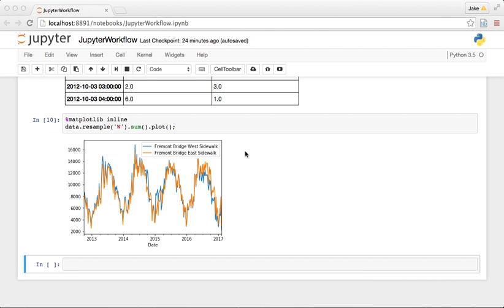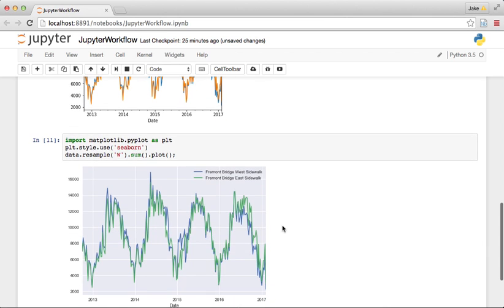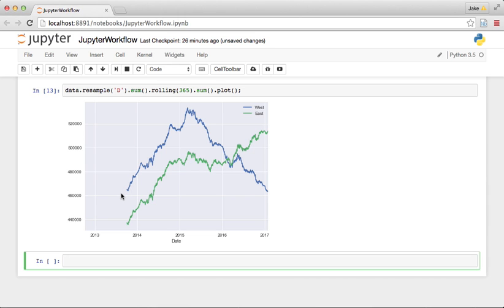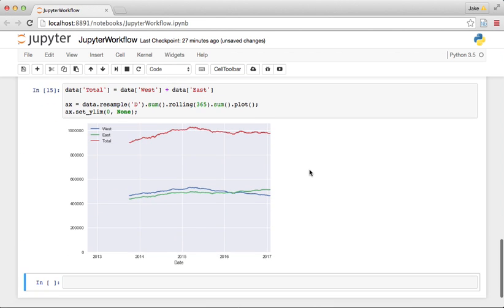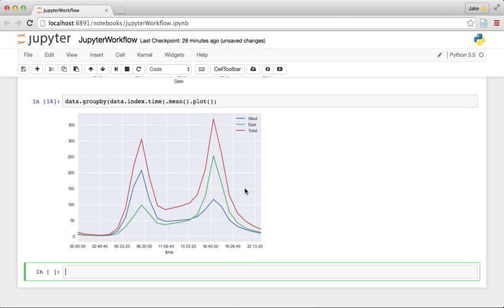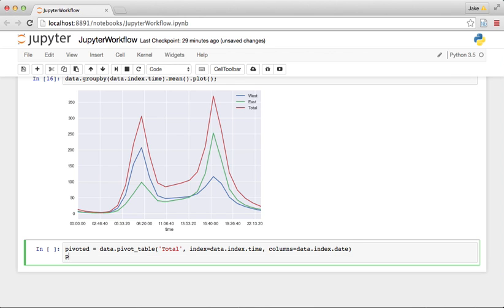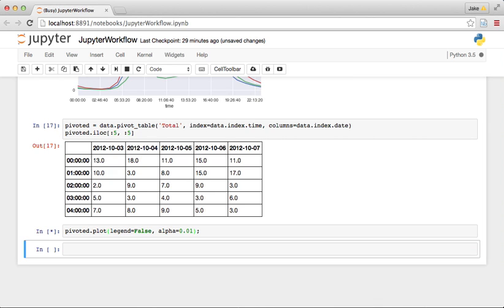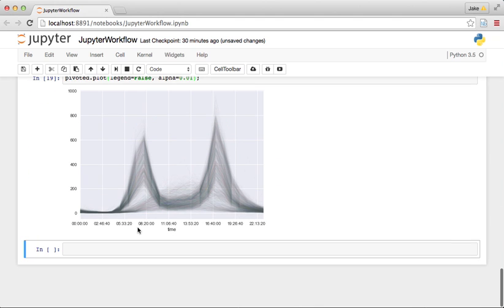Reproducible Data Analysis in Jupyter, Part 2/10: Further Data Exploration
Jupyter notebooks provide a useful environment for interactive exploration of data. A common question I get, though, is how you can progress from this nonlinear, interactive, trial-and-error style of exploration to a more linear and reproducible analysis based on organized, packaged, and tested code. This series of videos presents a case study in how I personally approach reproducible data analysis within the Jupyter notebook. For more information and resources relating to these videos,

In this second video, we dive a bit deeper into the exploration of the Fremont bridge data.